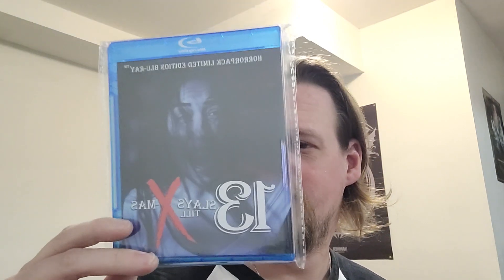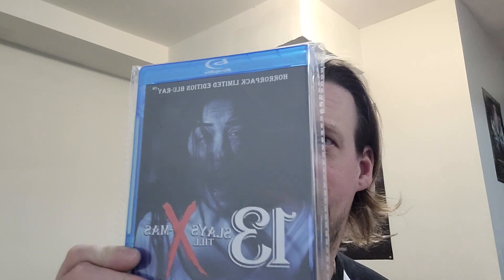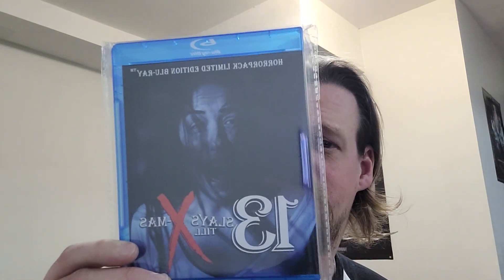Horror pack blue ray unboxing (Dec 2022)